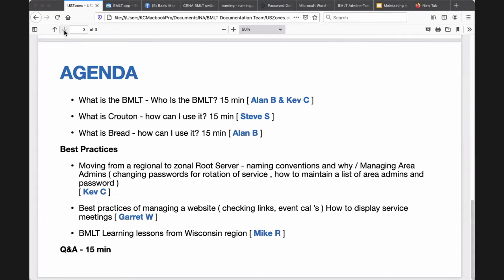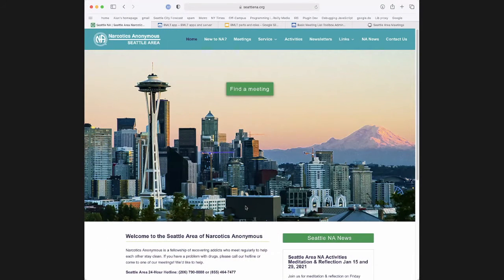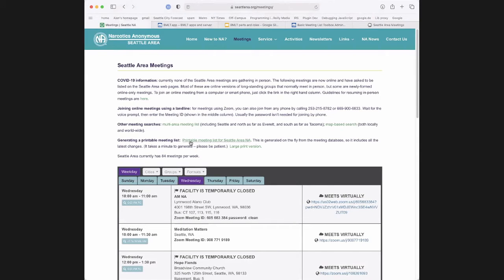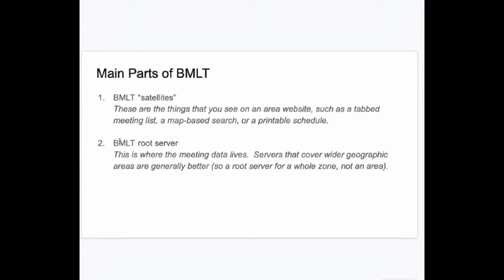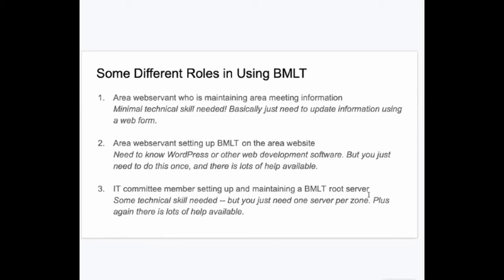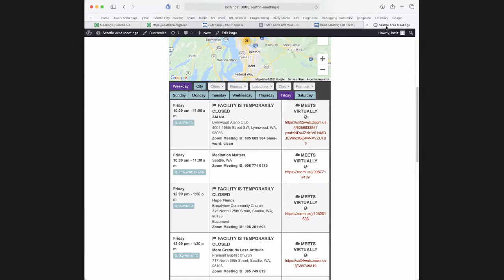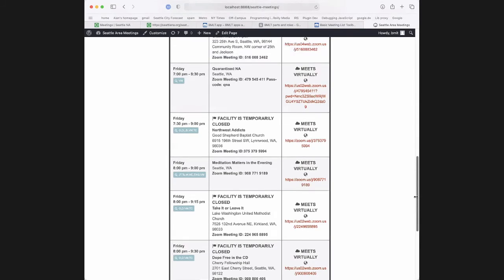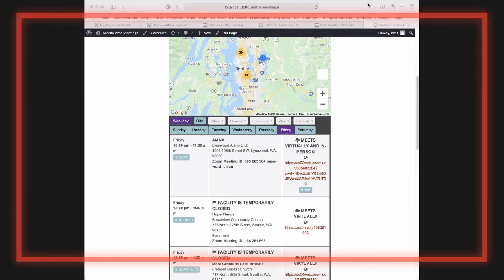OGS - 6A. BMLT - What is the BMLT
January 1, 2021 @ 6PM
Our Gratitude Speaks
Event created by the collaboration of US Zones

bmlt.app